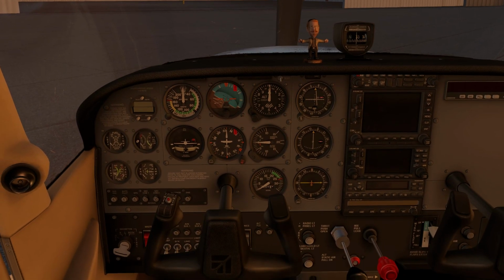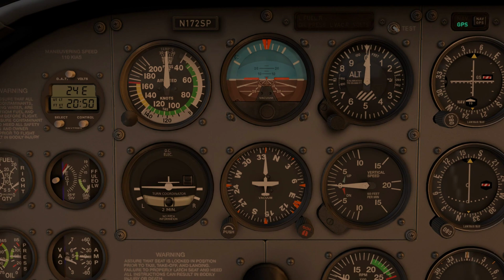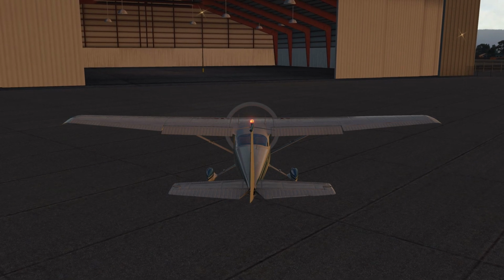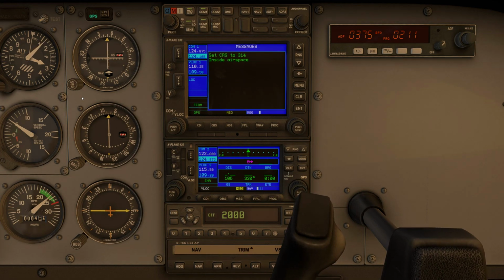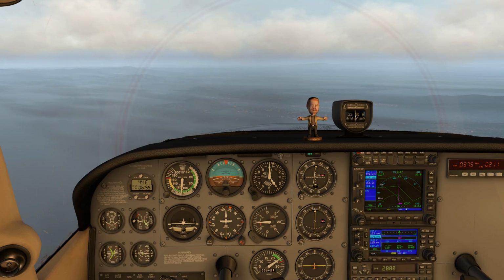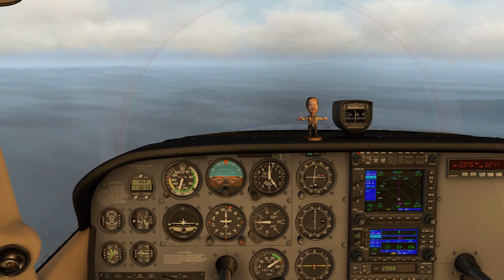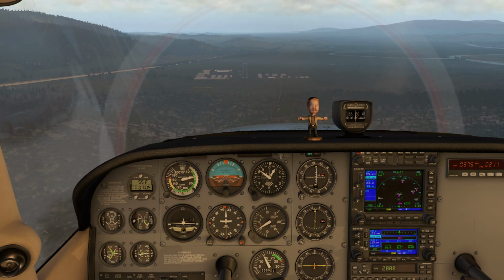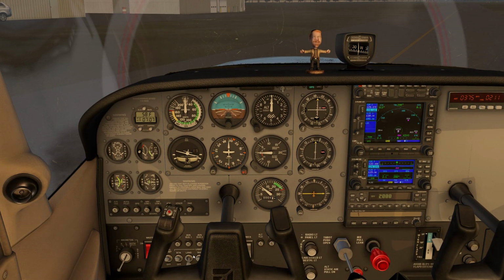X-Plane 11! San Pablo Bay!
Today, we continue our flying north of San Francisco to San Pablo Bay!

[KOAK] Metropolitan Oakland International Airport, Oakland, CA, to [KDVO] Gnoss Field Airport, Novato, CA!

v11.41
Default Cessna 172SP Skyhawk